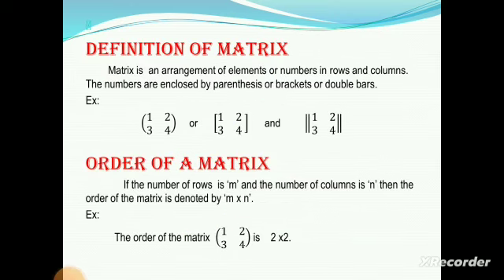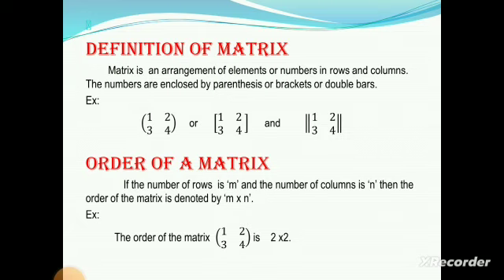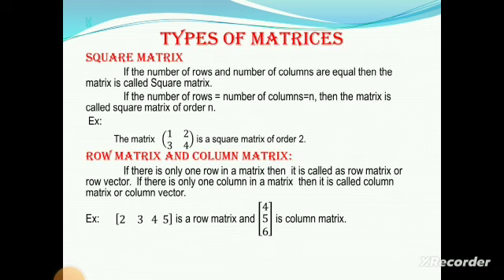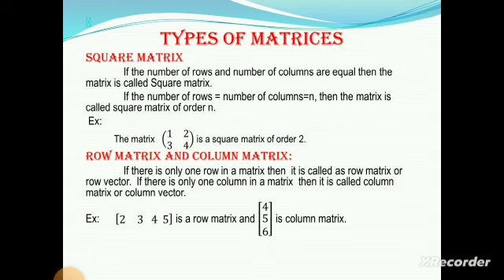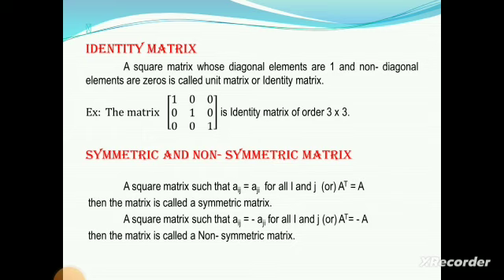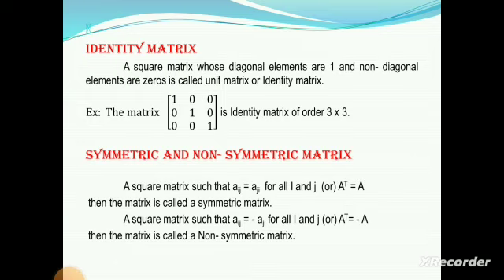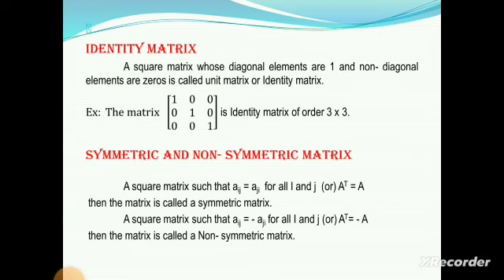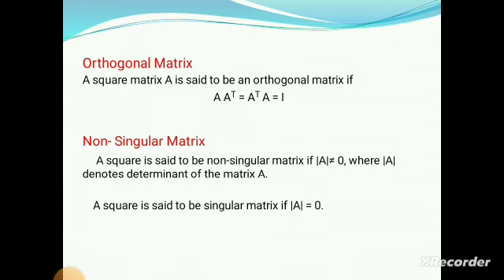Matrices and Types of Matrices